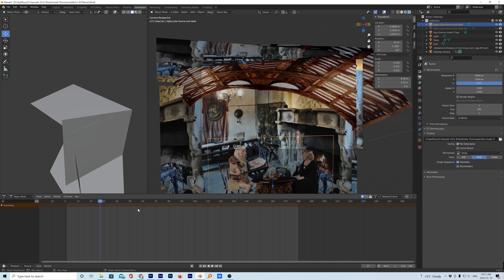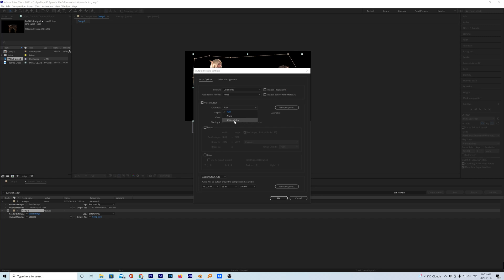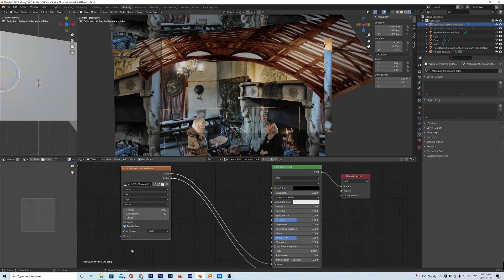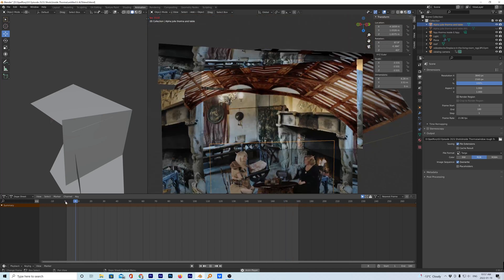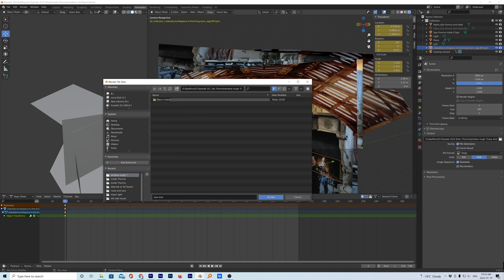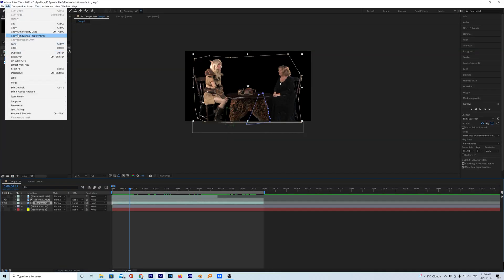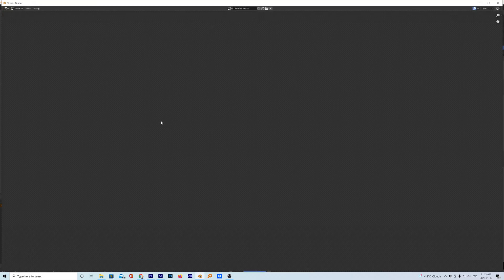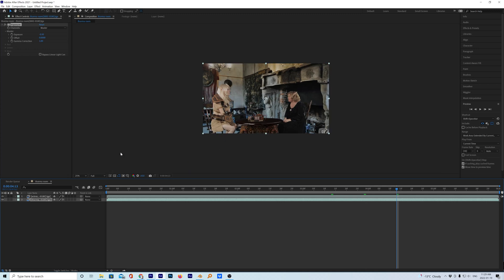HOW TO Add Video With Transparency in Blender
In today's episode I show you the workflow to bring in a video layer with transparency (I deleted a green screen on my actor layer in After Effects) into Blender (Free CGI Software) and make a scene with it. I also show you how to render out of Blender and make a movie clip with transparency too. You then can import multiple layers rendered out of Blender and composite them together. You add the video to a plane and then you can control it in the settings: Frame start and offset are in there.
Image Settings
Image Panel
Image
Data-block menu.

New +
The New Image button opens a pop-up to configure a Generated image.

Source
See about supported Supported Graphics Formats.

Single Image
Still image or a single frame.

Image Sequence
Each frame is stored in a separate file. How to Opening an Image Sequence. For options see Movie below.

Movie
Frames packed into a container.

Frames
Sets the range of frames to use.

Match Movie Length
This button sets the movies frames to the length of the selected movie.

Start
Global starting frame of the sequence, when the playback should start. This is a global setting which means it affects all clip users such as the Movie Clip editor itself, motion tracking constraints and Compositor nodes.

Offset
Offsets the first frame of the clip. It adds an extra offset to the frame number when converting a scene frame to the frame number in the file name. This option does not affect tracking data or any other associated data.

Cyclic
Start over and repeats after the last frame to create a continuous loop.

Auto Refresh
Automatically refresh images on frame changes.

Deinterlace
Removes fields in a video file. For example, if it is an analog video and it has even or odd interlacing fields.

GeneratedImage Settings
Image Panel
Image
Data-block menu.